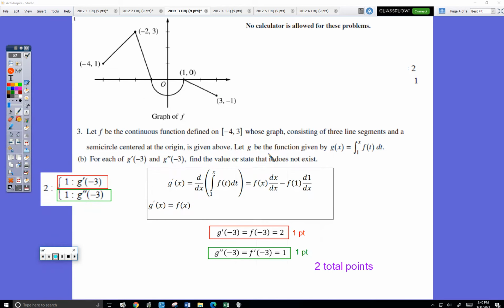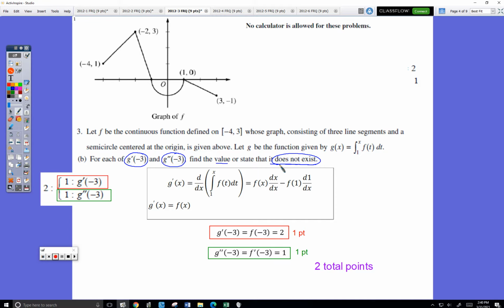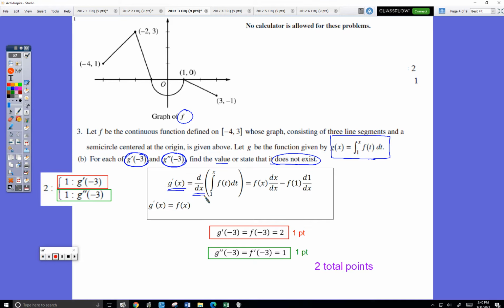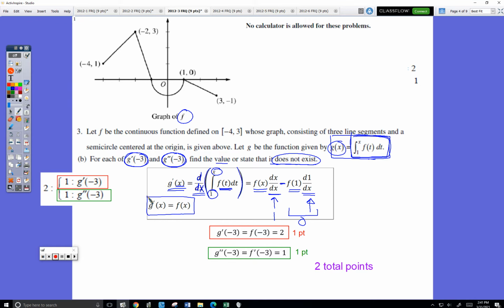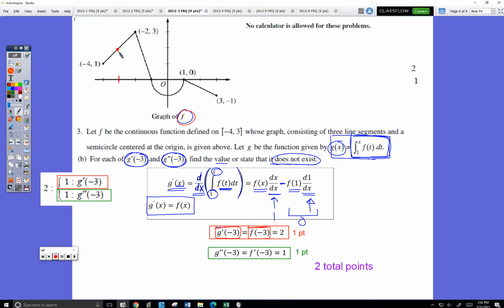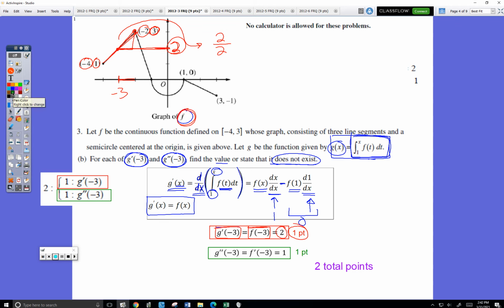2012 AB FRQ